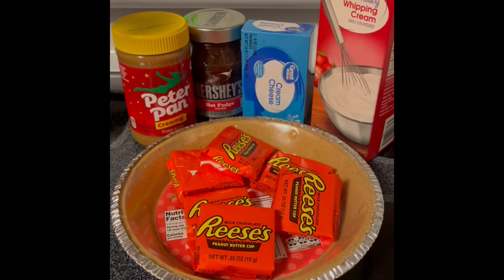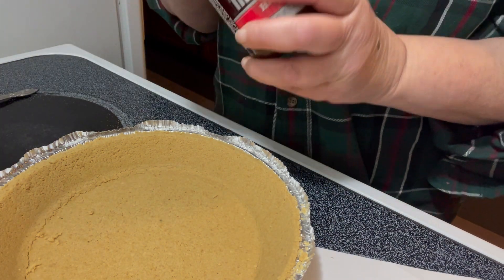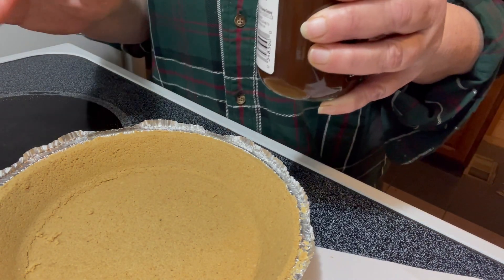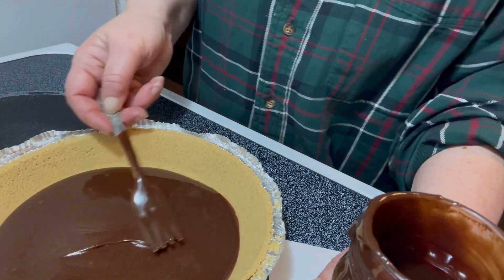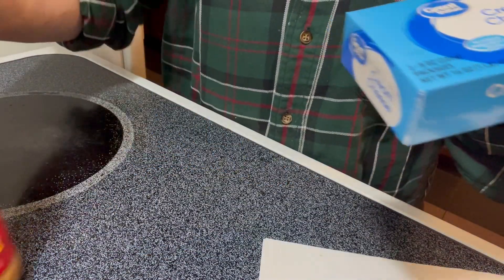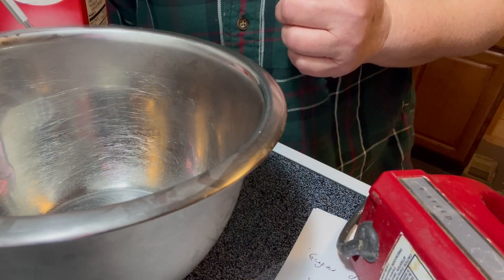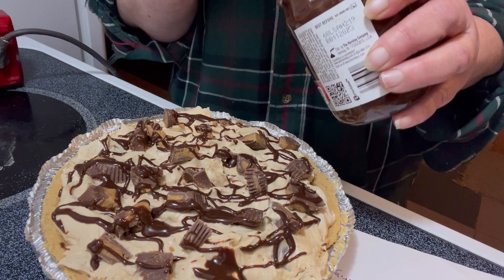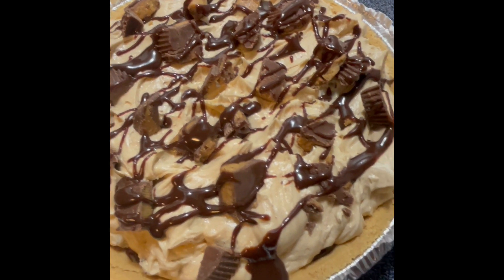Reese’s pie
Click the play button and see how to make Reese’s no bake pie